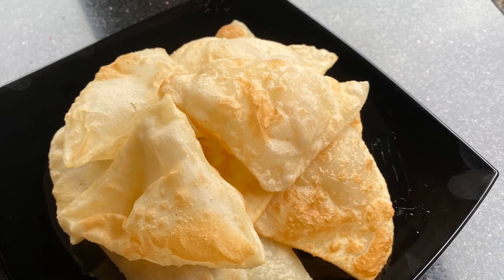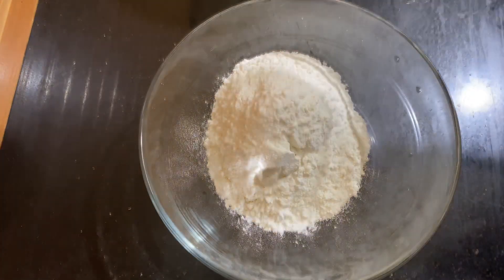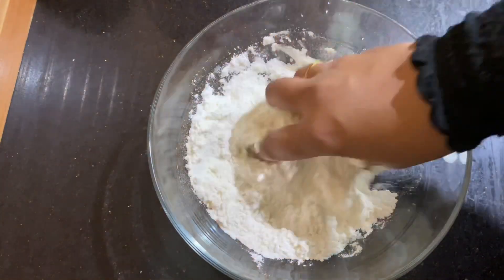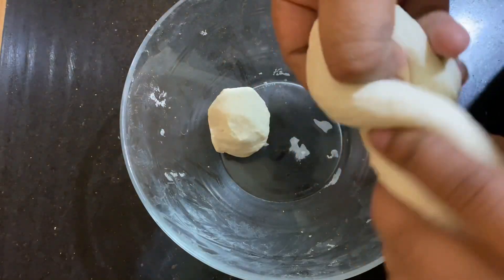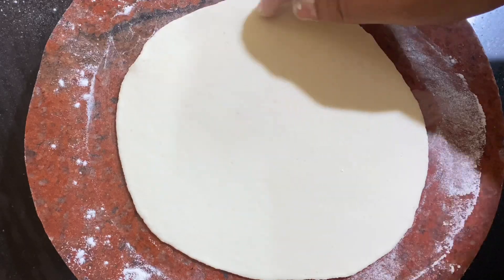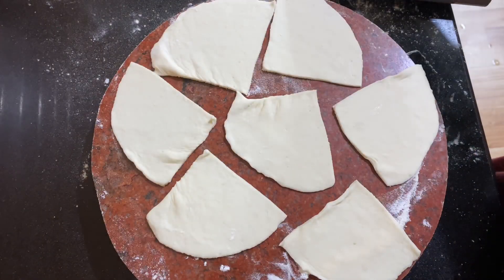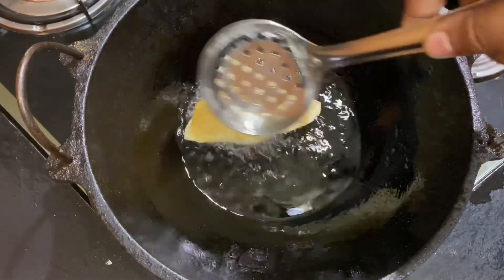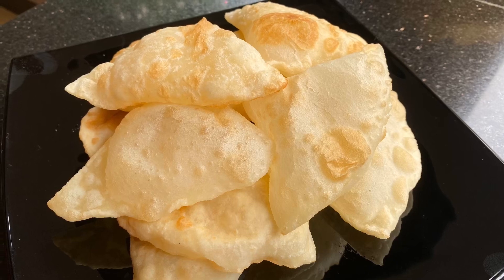രാവിലെ ഇനി ഇതായാലോ ?കറി പോലും വേണ്ട 😋|| Easy and tasty bhatura recipe malayalam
കണ്ണൂർ സ്റ്റൈൽ ബട്ടൂര ഉണ്ടാക്കാൻ ഇനി യീസ്റ്റ് വേണ്ട || Easy and tasty bhatura recipe malayalam

How to make batoora at home without yeast.. how to make easy batura .